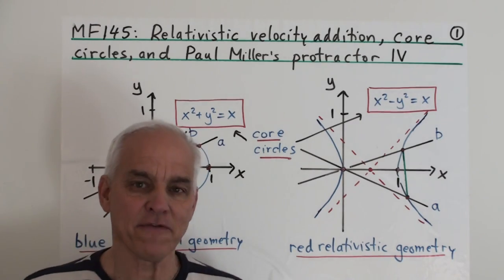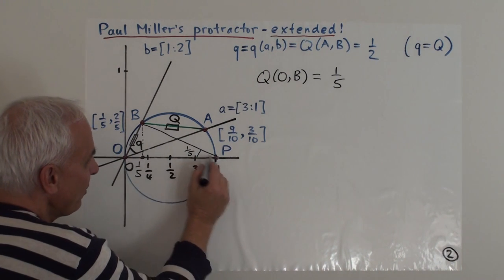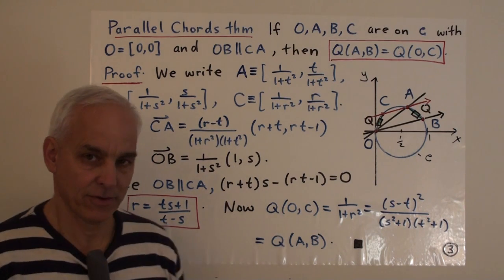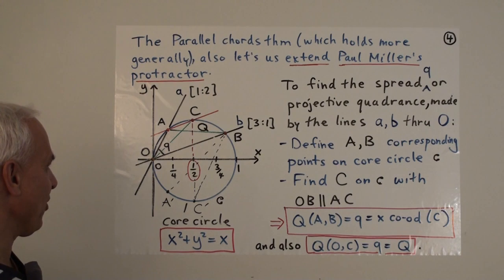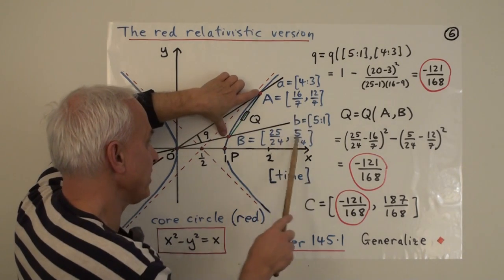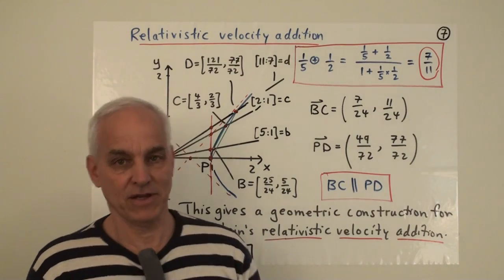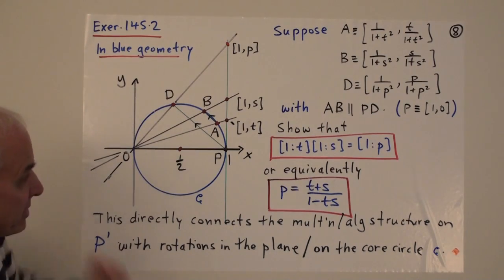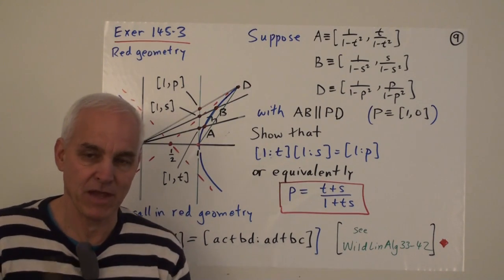Relativistic velocity, core circles and Paul Miller's protractor IV | Rational Geometry MF145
We show how to extend Paul Miller's protractor to easily read off the projective quadrance between any two projective points, using the core circle. Then we show how these ideas extend to the red relativistic setting. There is there also a core circle, with equation x^2-y^2=x which plays an analogous role as did the core circle in Euclidean (blue) geometry. We also discuss the Parallel chords theorem, and give geometrical interpretations of rotations or Lorentz boosts which highlights the symmetry between these different kinds of geometry.

When we let go of angles, transcendental circular or hyperbolic functions and dreamings of `real numbers', we get algebraic insights that let us see things in a more more general and powerful light.